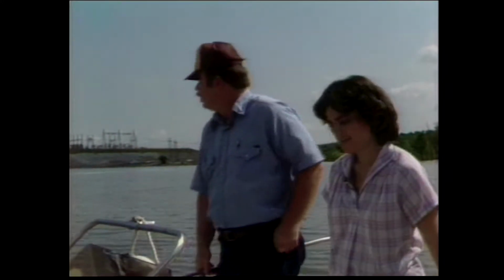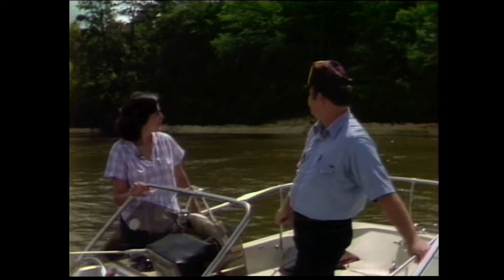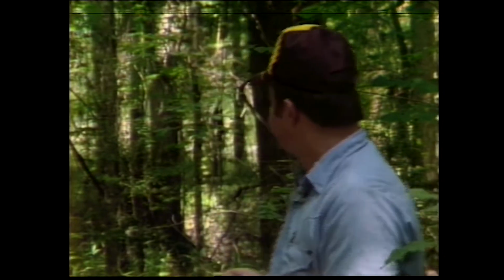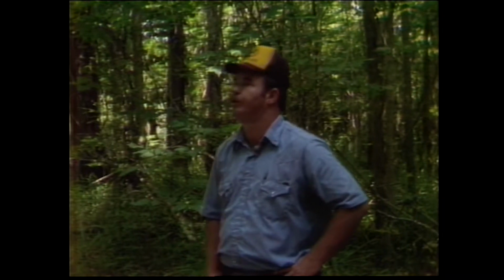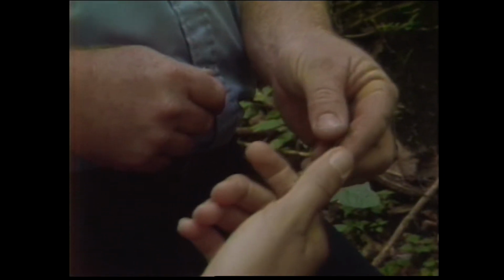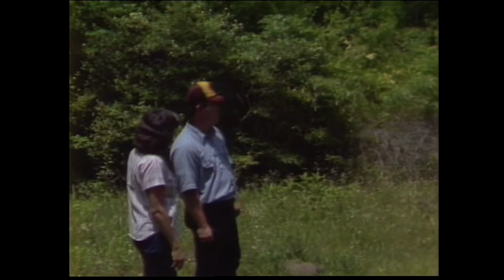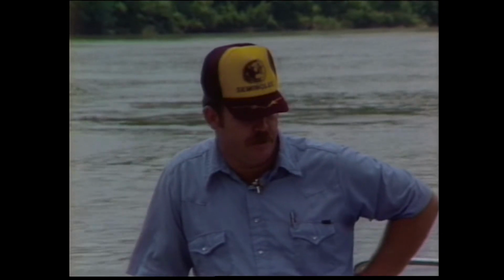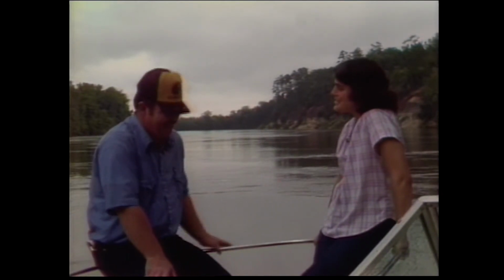"Florida Naturally: Apalachicola River" | WFSU-TV (1984)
Explore the Apalachicola River as it was in 1984 in this episode of Florida Naturally!